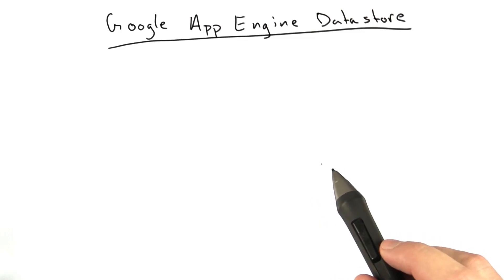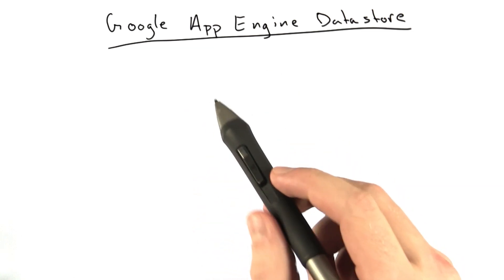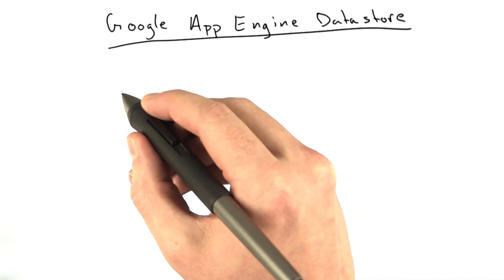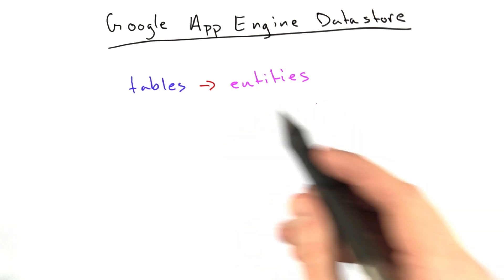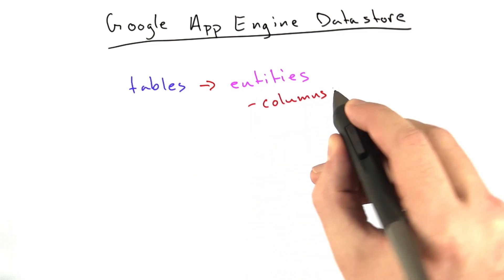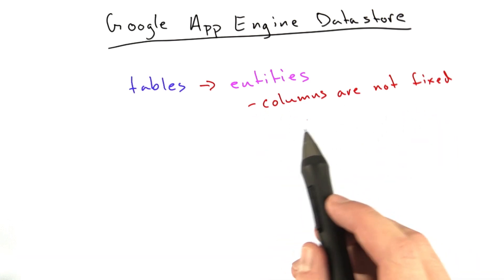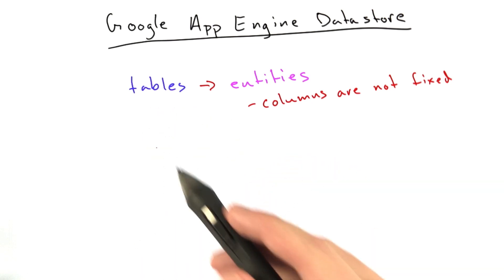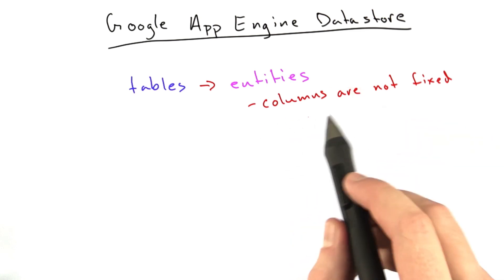Google App Engine Datastore - Web Development